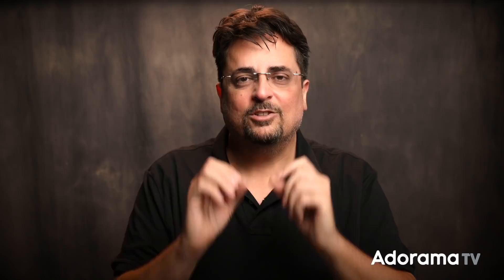sRGB or AdobeRGB Color Space? | Ask David Bergman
Today's question from Greg S. is, “My Canon 5D Mark IV has two different color space options: sRGB and AdobeRGB. Which setting should I use and why would I change them?”

BenQ SW321C 32" 4K Photo and Video Editing Monitor

00:00 Intro
00:51 What are color spaces for photography?
02:42 Is AdobeRGB better?
03:58 Monitors with wide color gamut
04:23 Color profiles for printing
05:03 How to set your camera